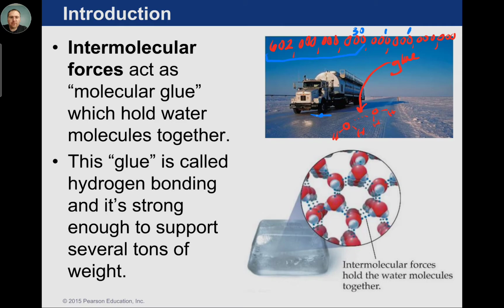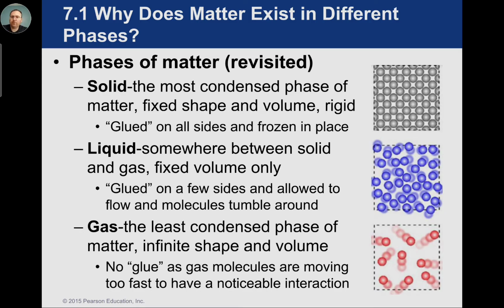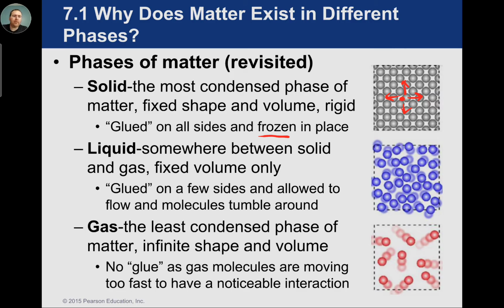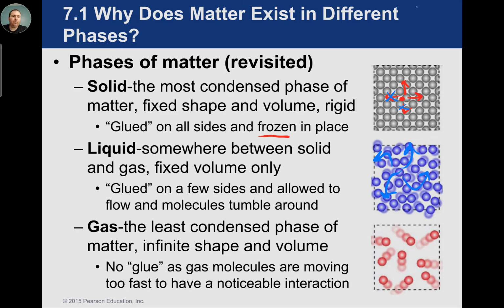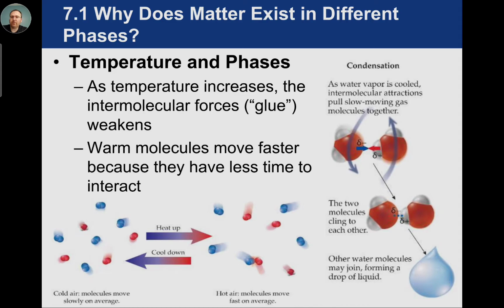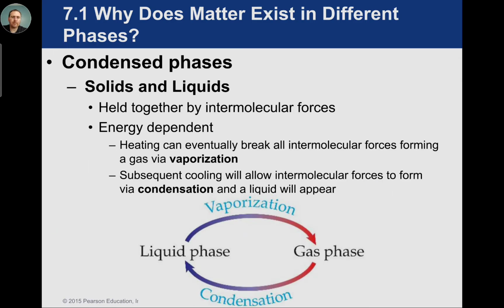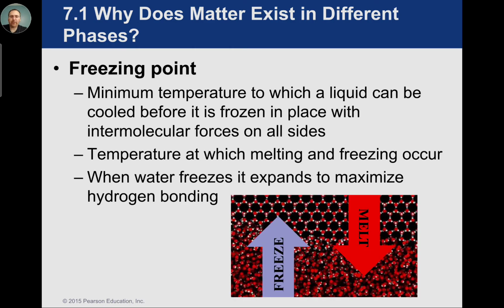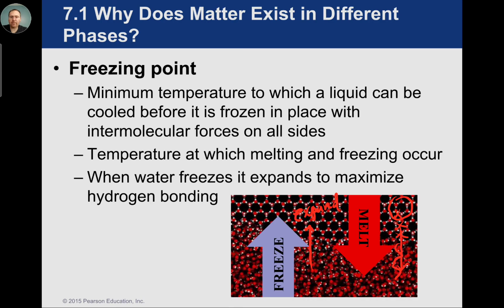Week 9: Chapter 7: Intermolecular Forces of Solids, Liquids, and Gases?